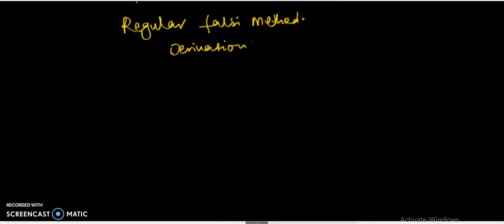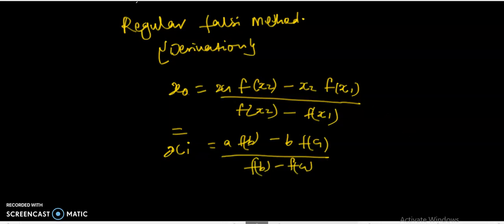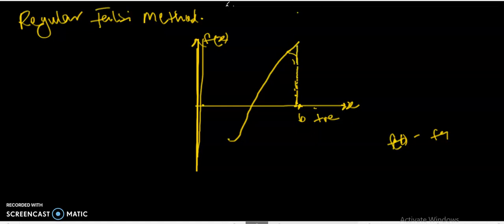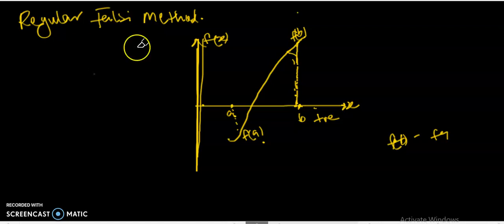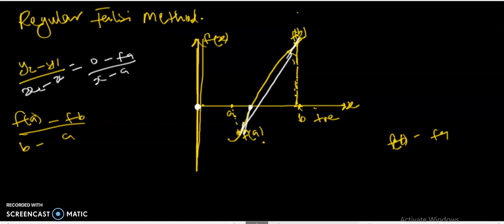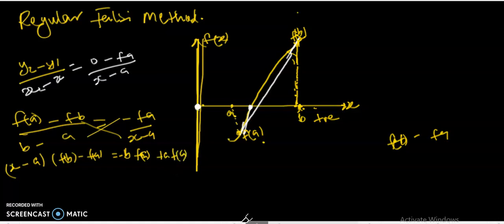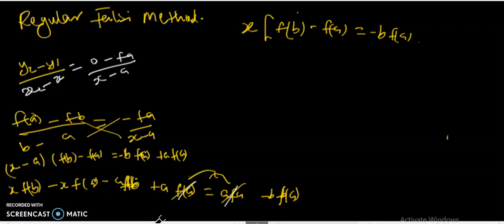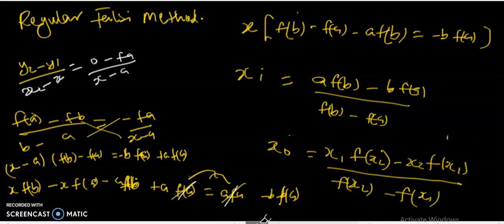Regula Falsi Method Derivation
The regula-falsi method is the oldest method of finding the approximate numerical value of a real root of an equation f(x) = 0. This method is also known as method of false position. The method used to estimate the roots of a polynomial f(x).